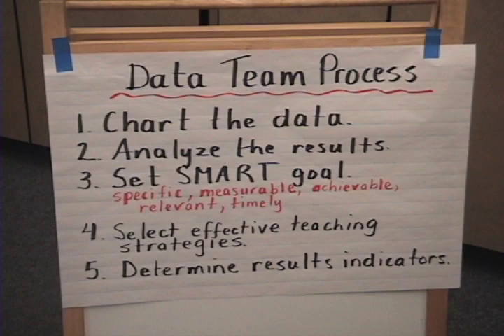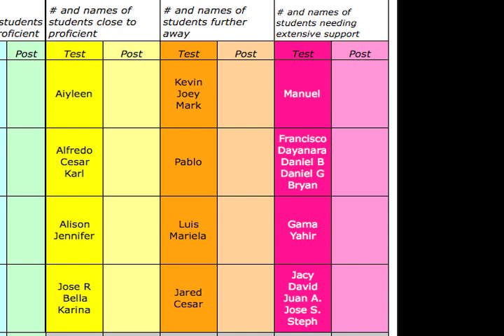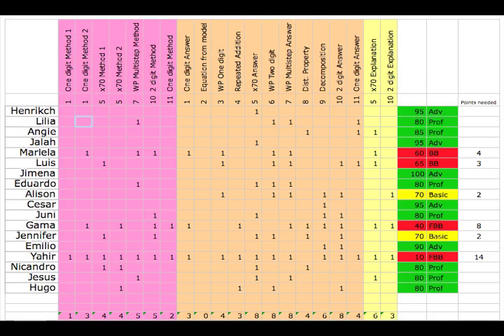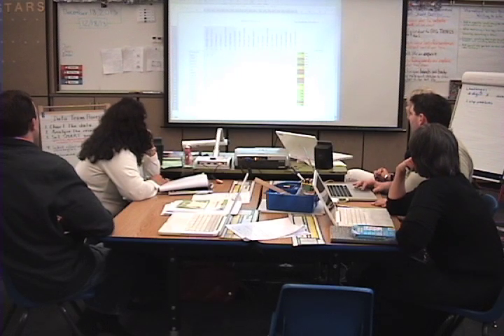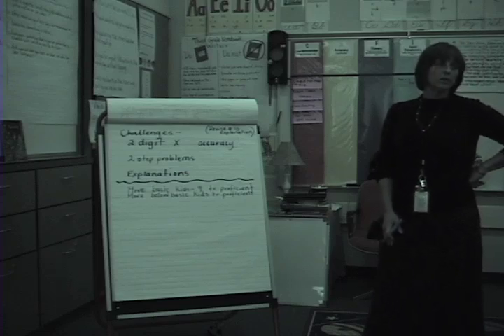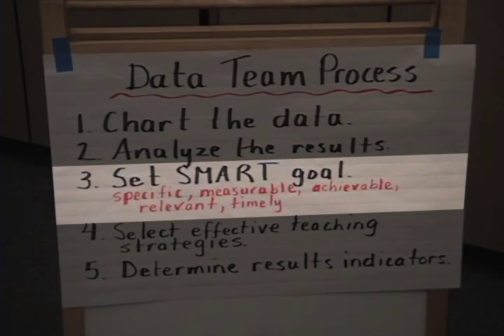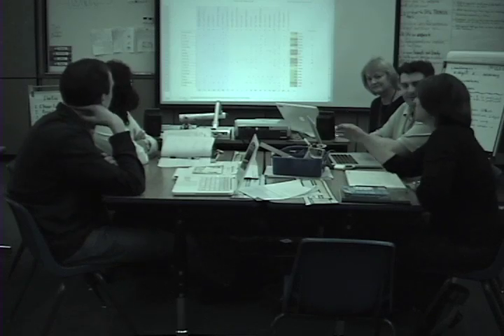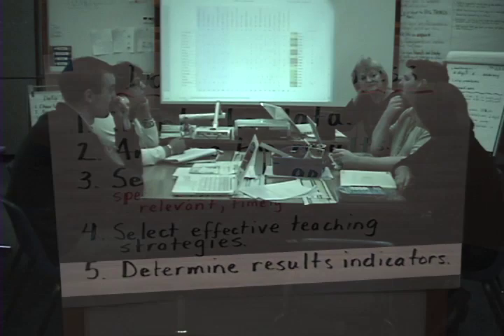An Introduction to Data Teams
This instructional video, produced by the Livermore Educators Association, shows a third grade team going through the five steps of the data team process.